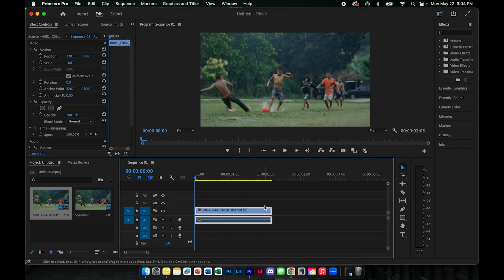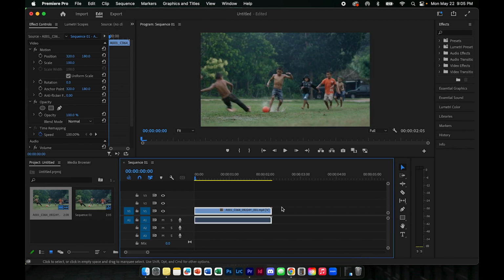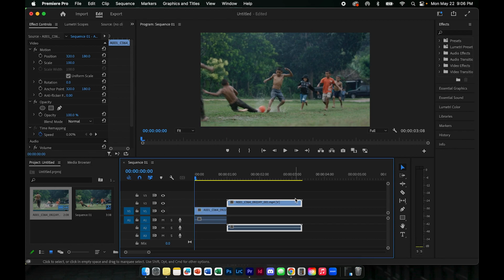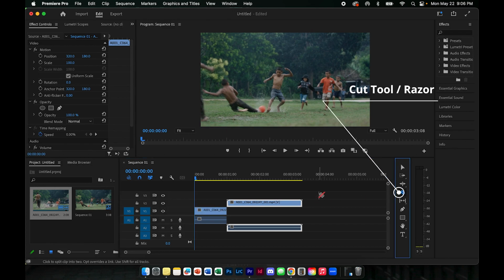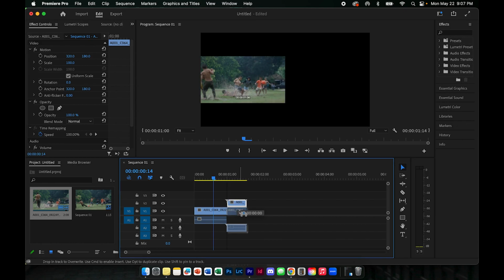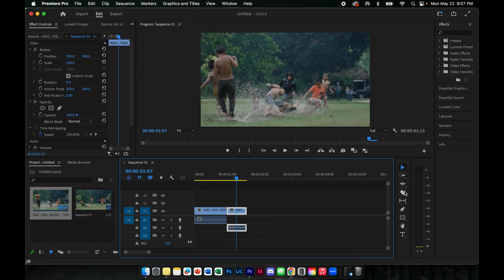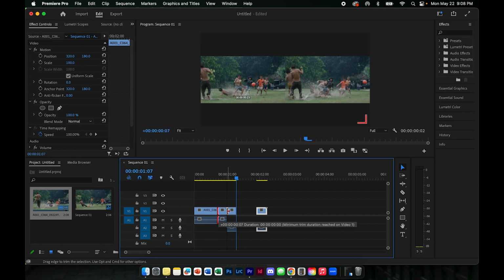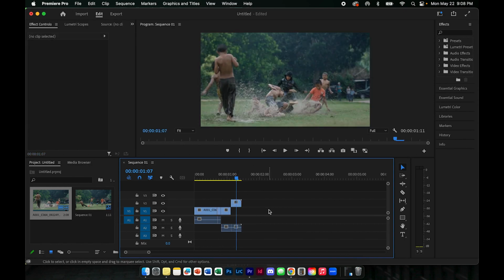How to Adobe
This video is a very quick lesson on:

1. How to Trim a clip
2. How to Cut a clip
3. How to Reposition a clip

All in Adobe Premiere Pro